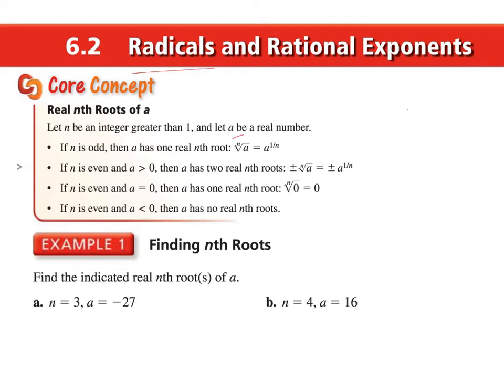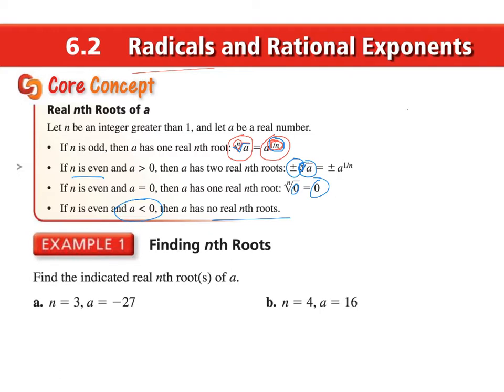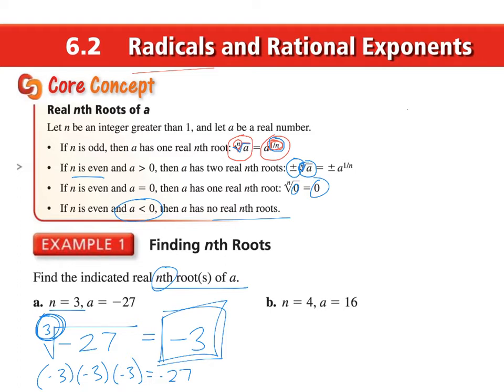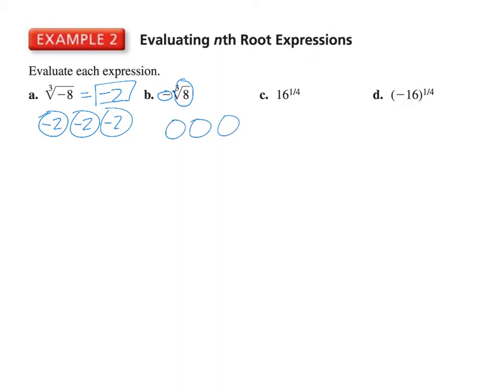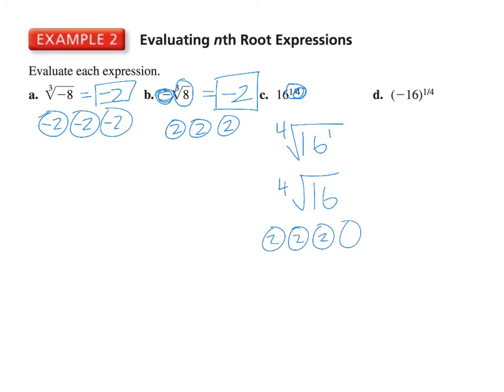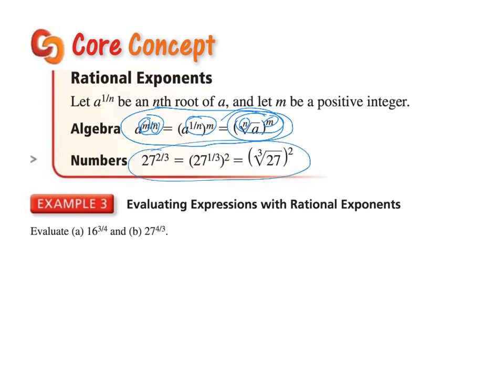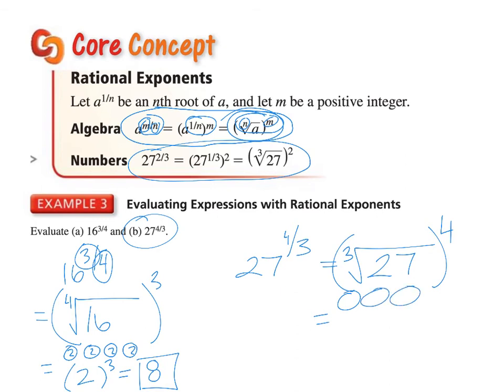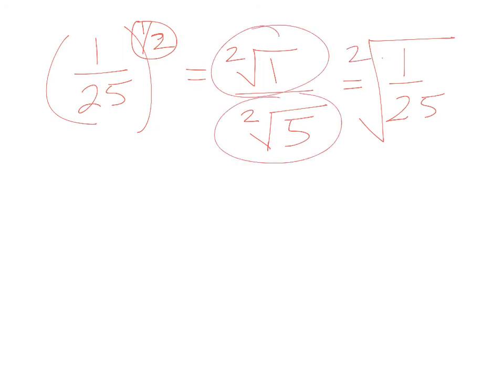Lesson 6.2 - Algebra